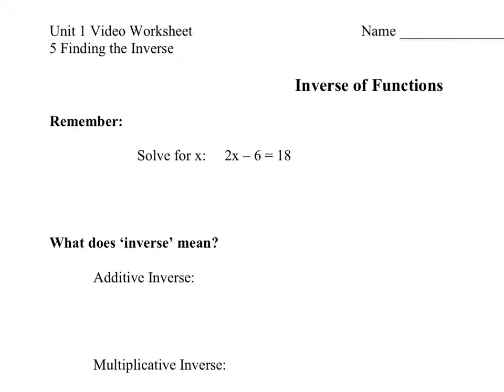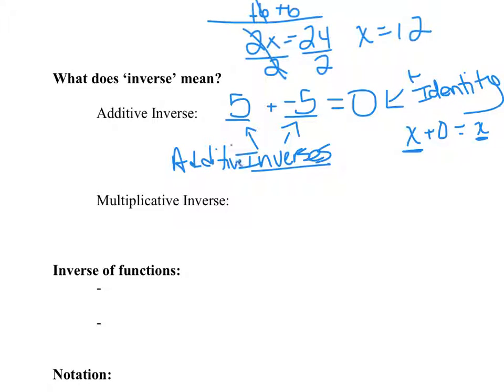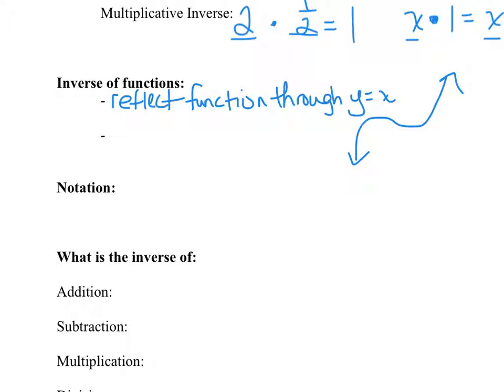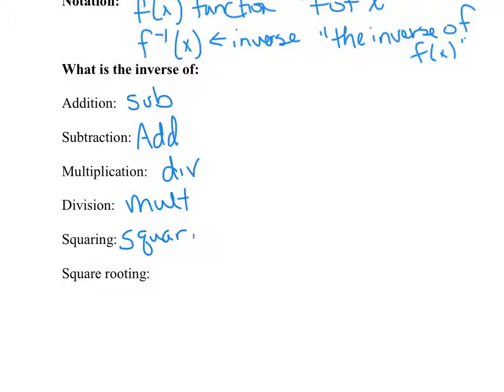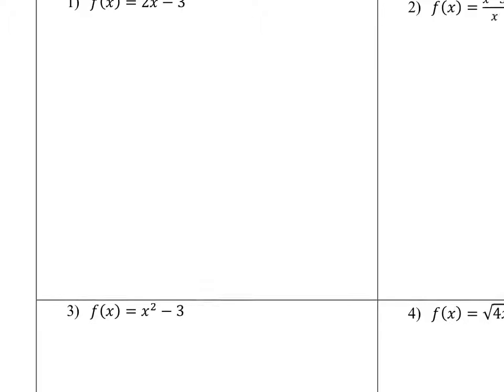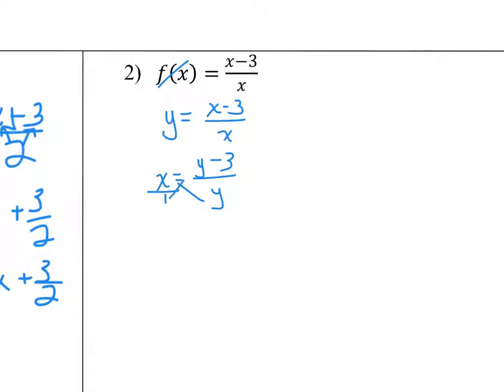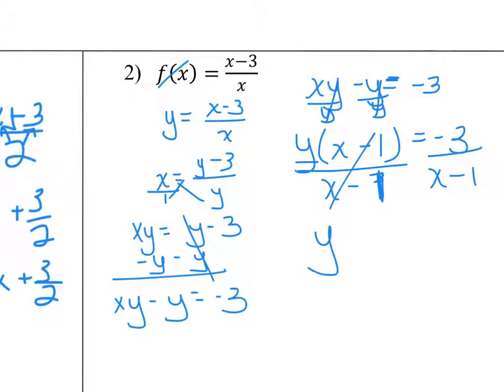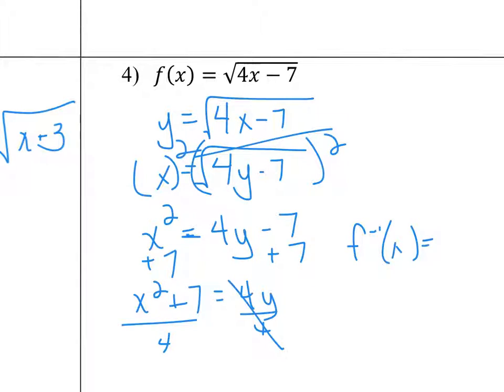Inverse of Functions